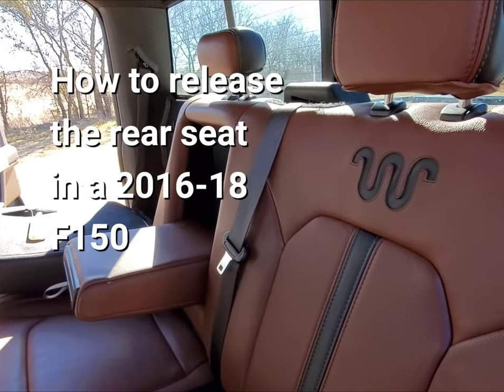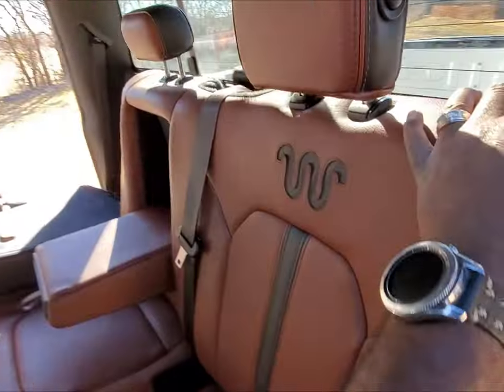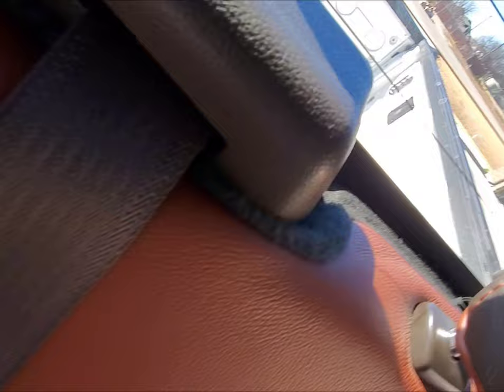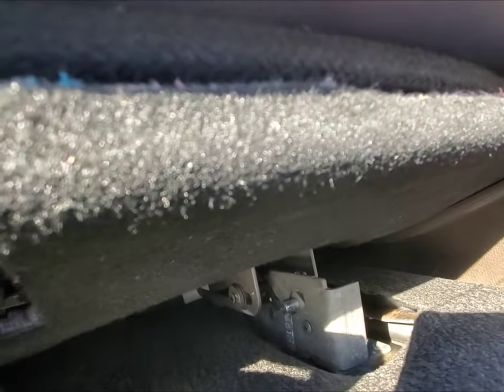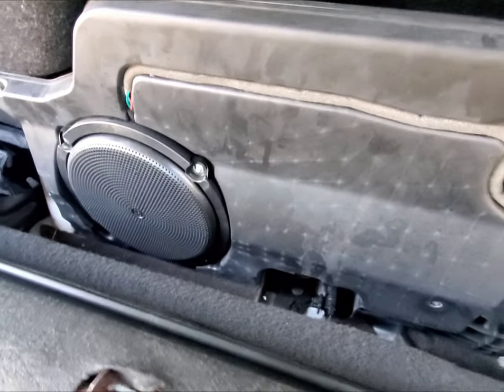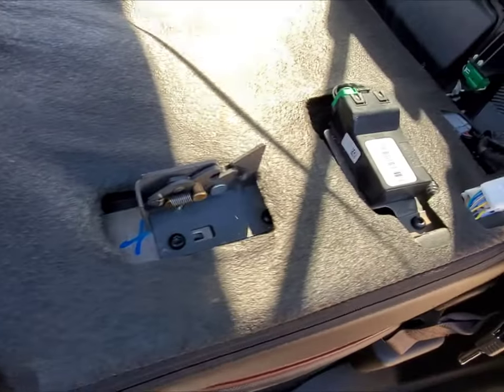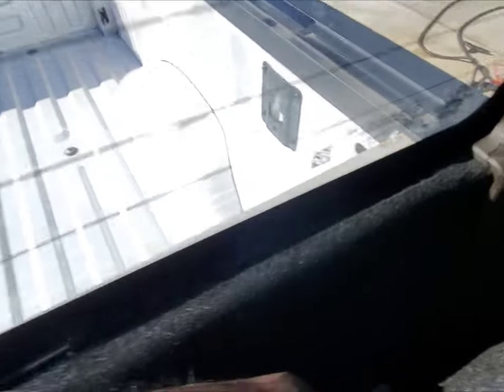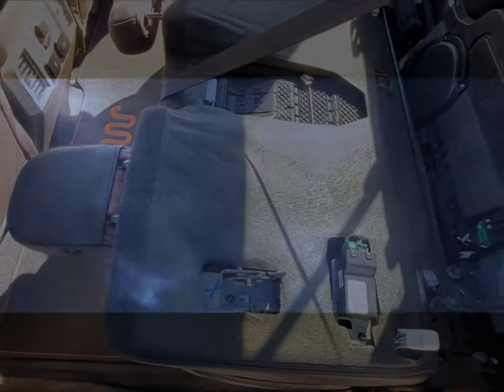2016-18 F-150 rear seat release hack.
In this video I will show you how to fold the rear seat back rest. This process really aggregated me before I found the release tab.